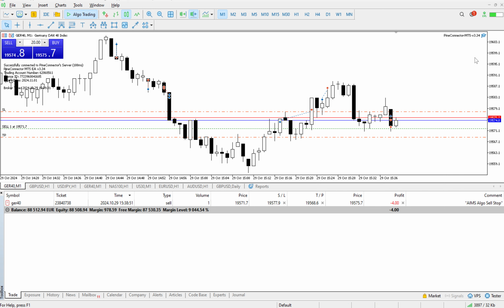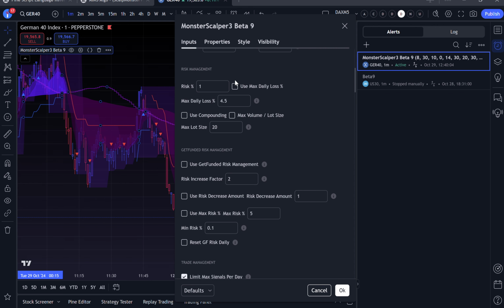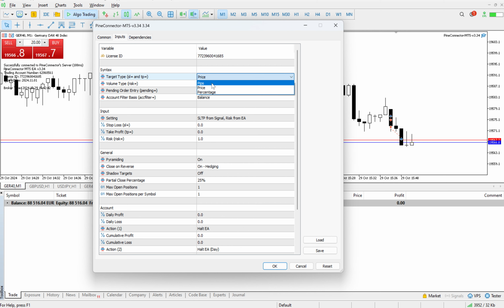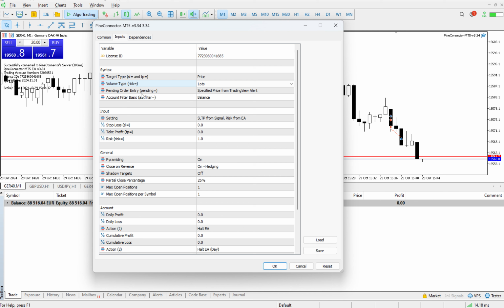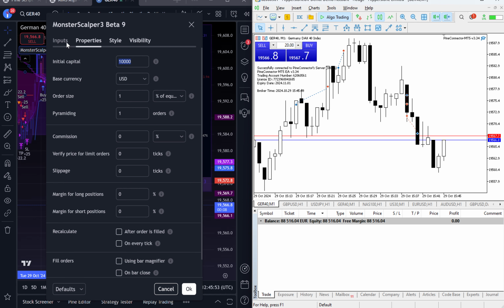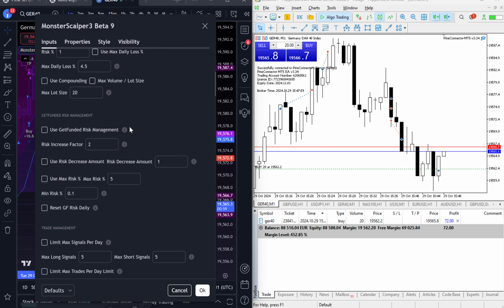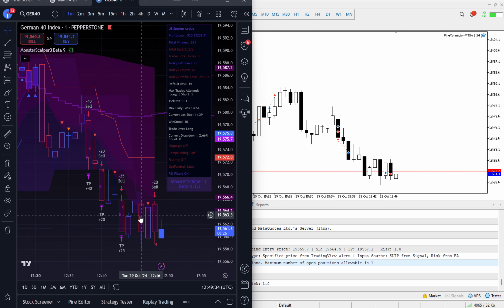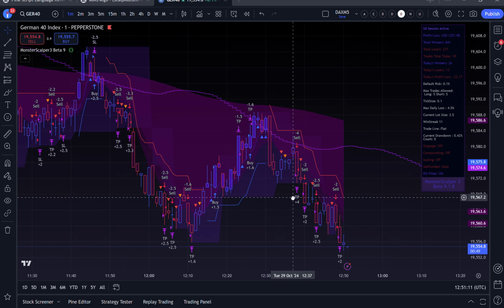AIMS Algo - The ScalpMonster 3 to MT4/MT4 with PineConnector - Tutorial part 1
1. AIMS Quick-Start & Orientation — the whole method in one sitting
2. The Master Trading Plan & Routine — what you do before the market opens
3. Mindset & Emotional Mastery — why you break your own rules, and how to stop
4. The Disciplined Trader Framework — turning the plan into a habit
5. Setup 1 Trend Following Strategy — the core setup, start to finish
6. Stock & Equities Trading Playbook
7. The Banana Strategy Masterclass
8. Elliott Waves & Structural Momentum — waves without the guesswork
9. DAX40 Index Day Trading Playbook
10. The LOBOT Breakout Algorithm
11. The Waltz-Seed Entry Method

━━ LINKS ━━
Documentation: docs.itradeaims.net